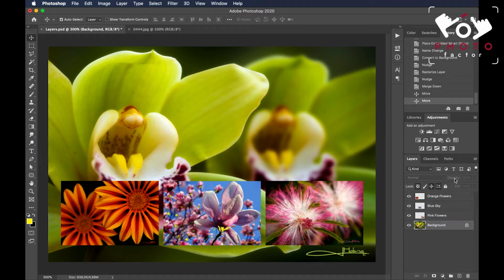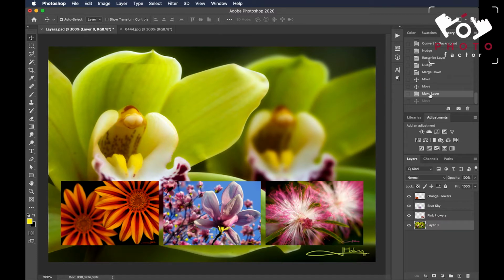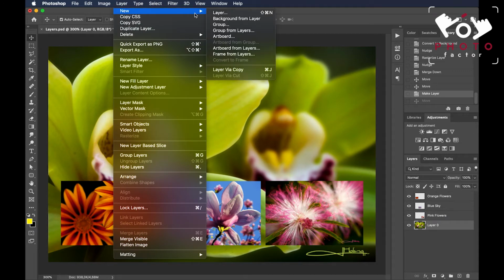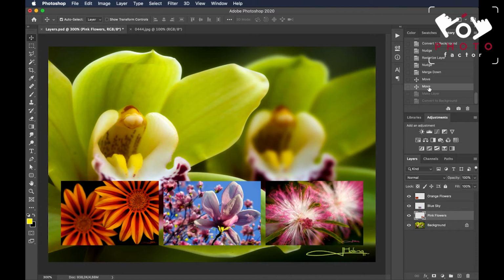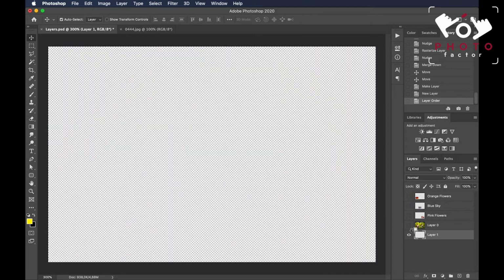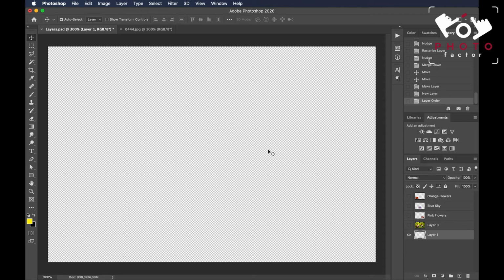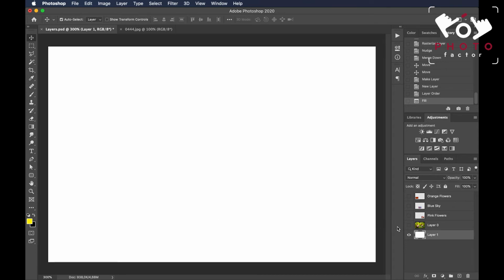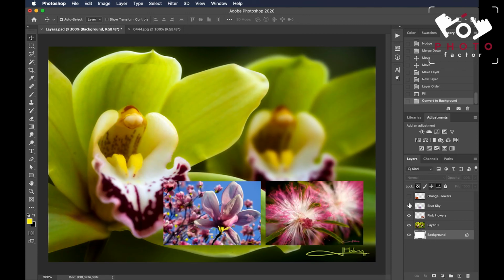How to Unlock a Background Layer in Photoshop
This video will show you how to unlock a 'Background Layer' in Photoshop.